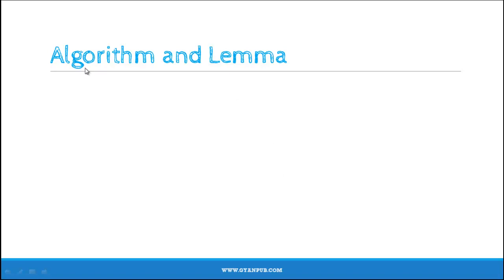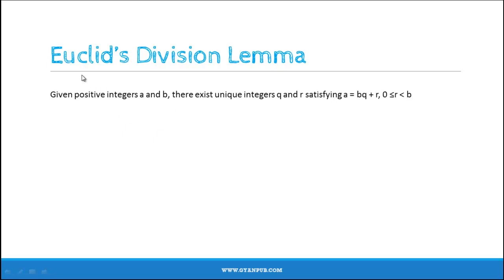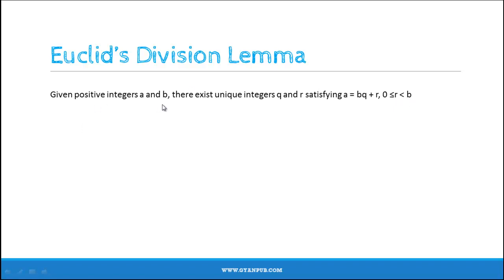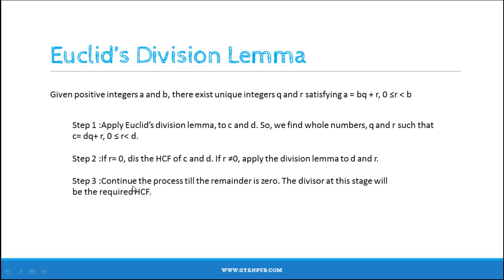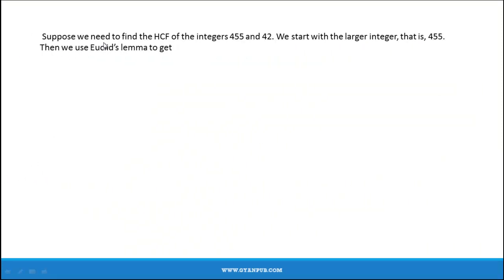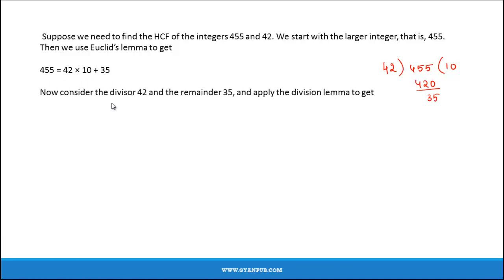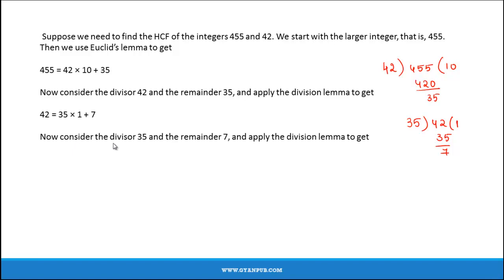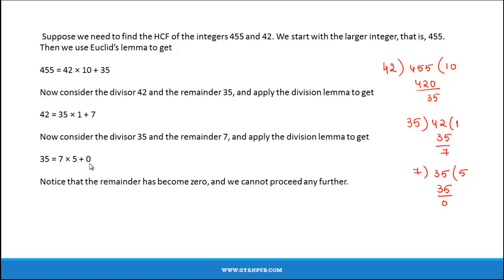Euclid's Division Lemma CBSE Class 10th chapter Real number